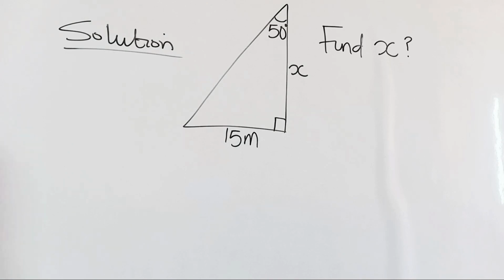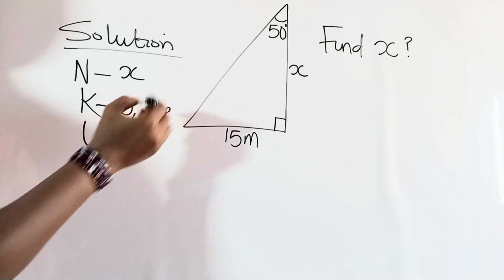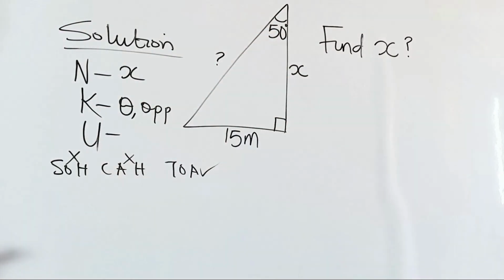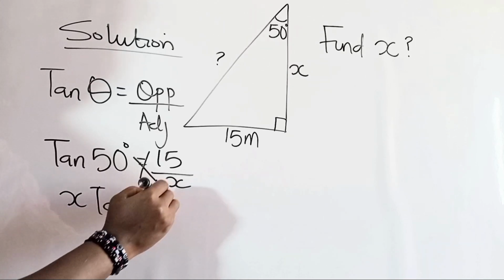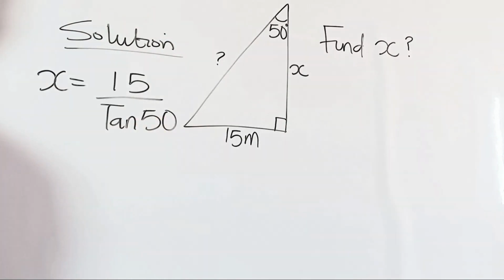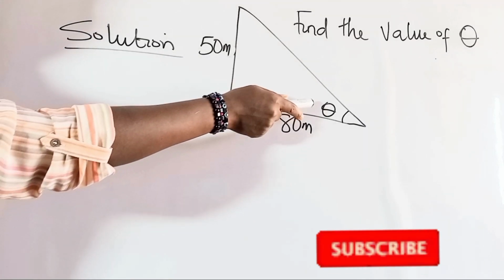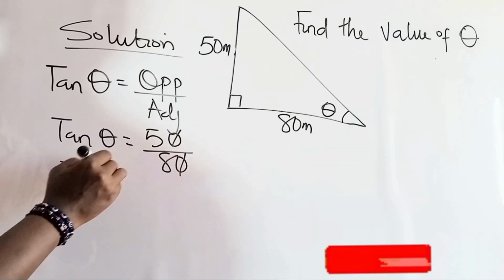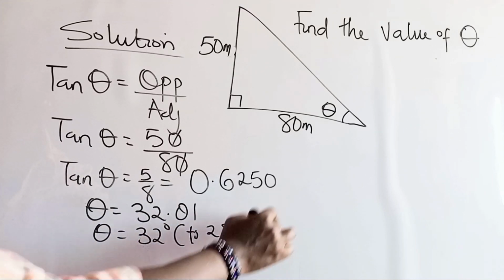How To Find Missing Length And Unknown Angles Using Tan Ratio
In this video, you will learn how to use Tan Ratio to find the missing length and missing angle in a right triangle using this formula Tan of the angle equals the opposite side of right triangle divided by the adjacent side.